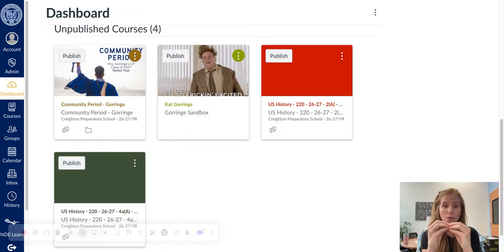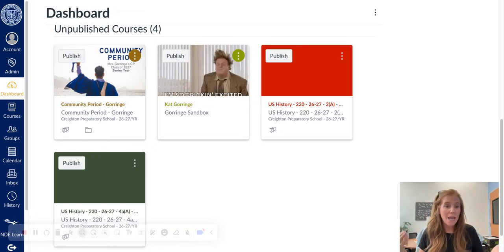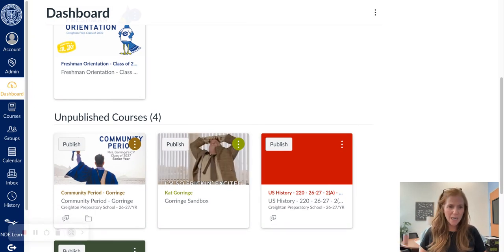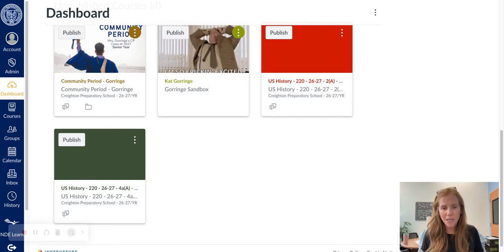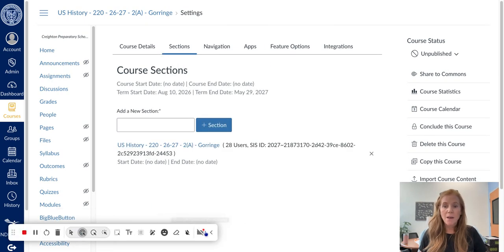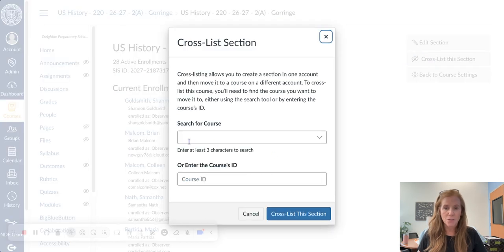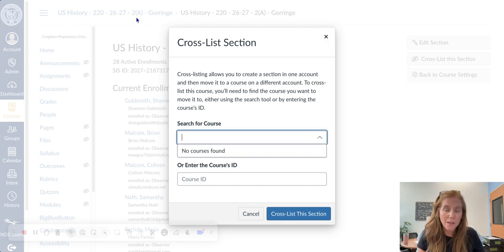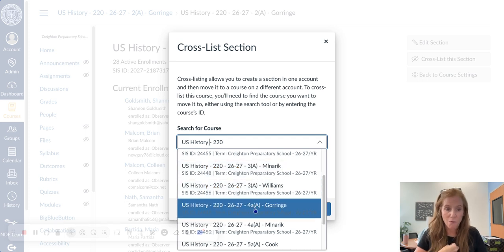Canvas Back-to-School: Step 1 – Cross-List Your Sections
As you prepare your Canvas courses for a new school year, one of the first tasks you'll likely complete is cross-listing multiple sections into a single Canvas course.

In this tutorial, I walk through the cross-listing process step by step, explain why schools use cross-listing, and share a few best practices to help ensure everything is set up correctly before students arrive.

Whether you're combining multiple sections of the same course or simply checking this item off your back-to-school checklist, this video will help you get your Canvas course ready for the year ahead.